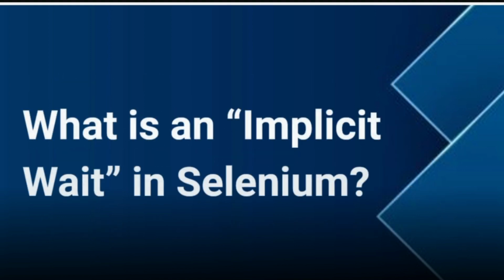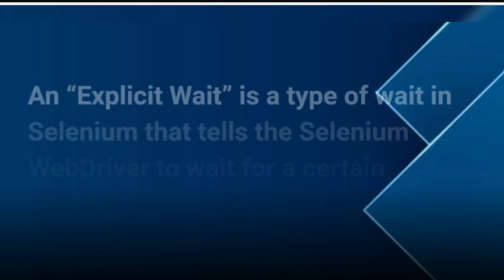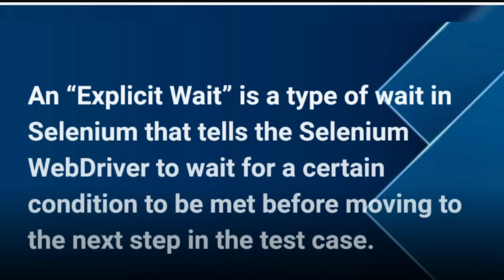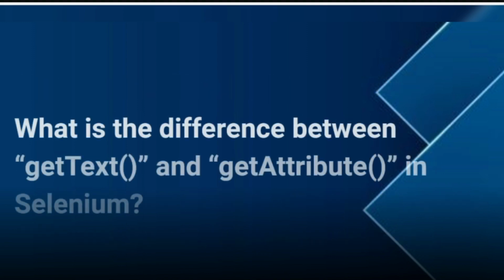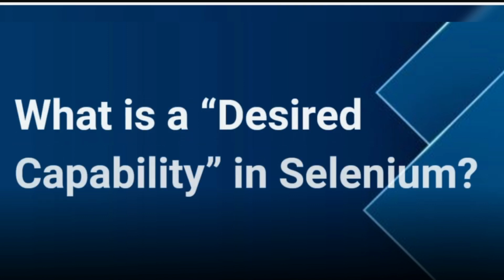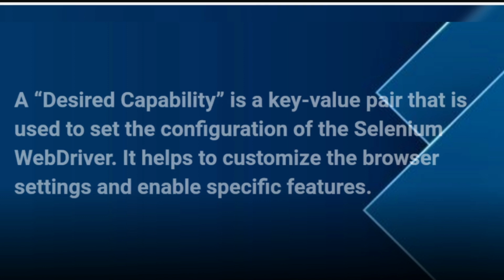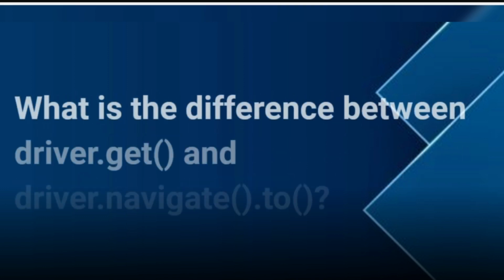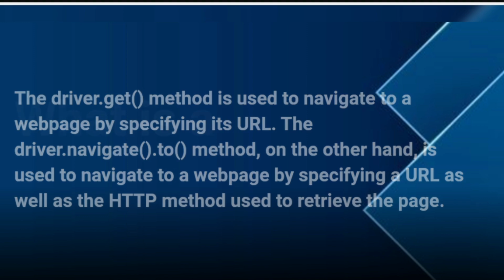Selenium Interview Questions and Answers Part - 3 | Selenium Interview Preparation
This ‘Selenium Interview Questions and Answers Part - 3’ video helps you with commonly asked interview questions if you are looking out for a job in the automation testing domain.